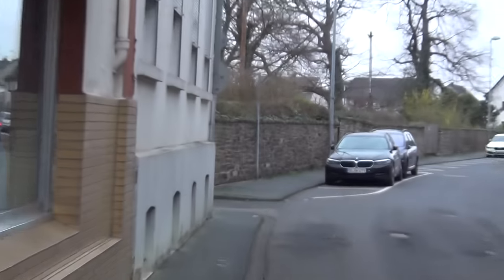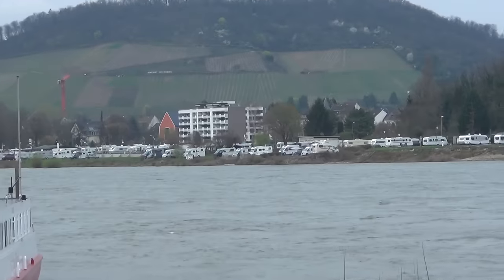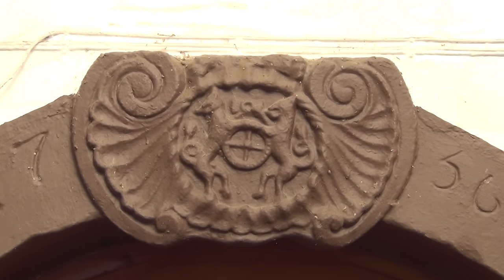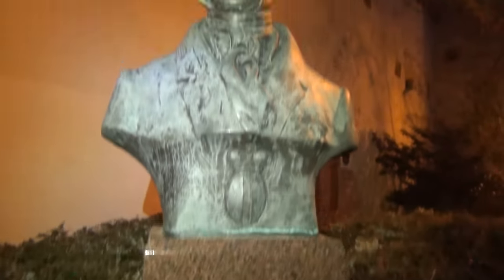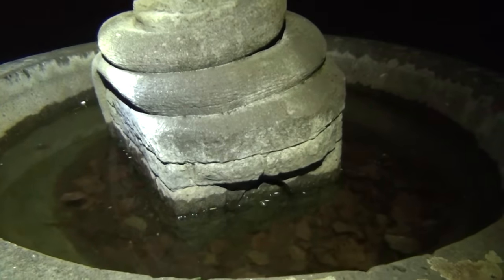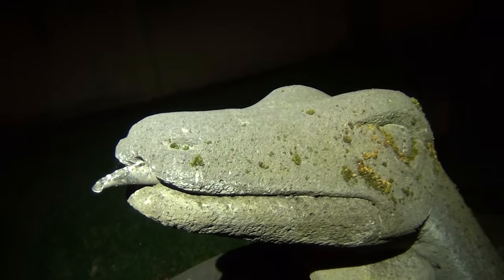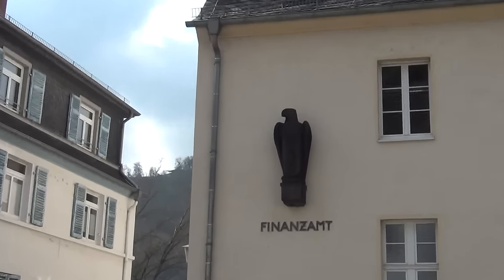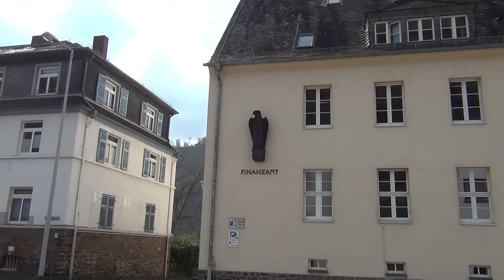The Mighty Von der Leyen Dynasty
The mighty Von der Leyen Dynasty have castles everywhere in the German Palatines dating back at least 900 years being in power since at least a millennia until this very day with the very powerful Ursula von der Leyen at the head of the EU European Union; these are the true Pharaohs of Ancient Egypt, who came to Europe to rule over the enslaved White Race until this very day.